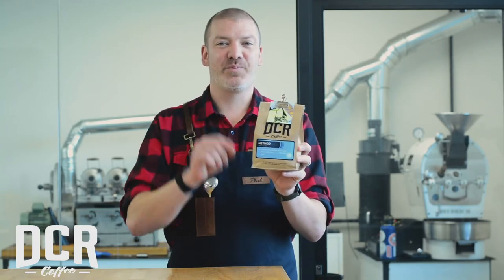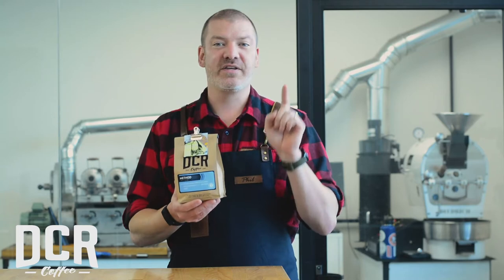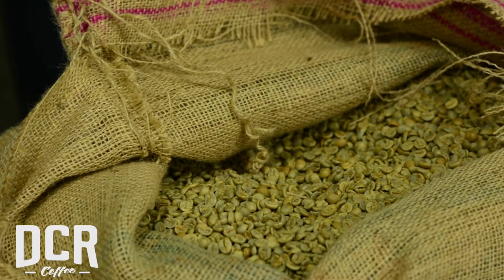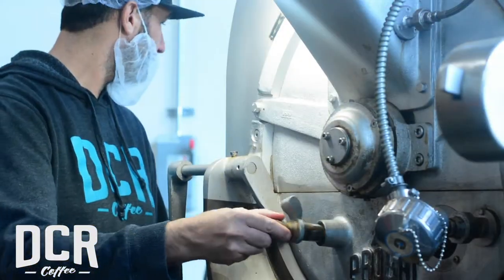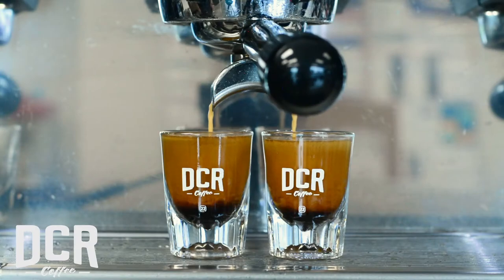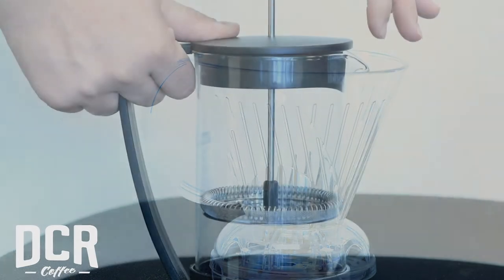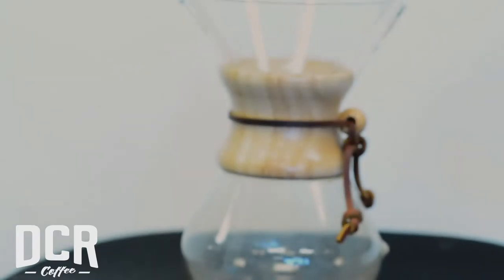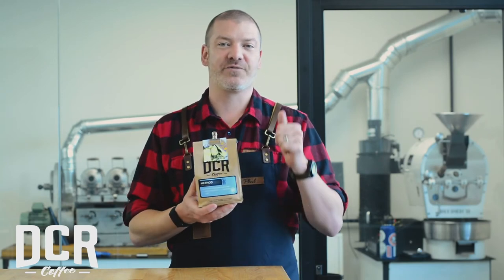Method by Dillanos Coffee Roasters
Crisp, light body. Stonefruit aroma. Tastes of orange. Light Roast.

Best method for this Method? Gravity and Full Immersion. This coffee is re-formulated seasonally by our resident coffee geeks for the optimal brew. Follow our lead to best showcase the unique characteristics of this blend.